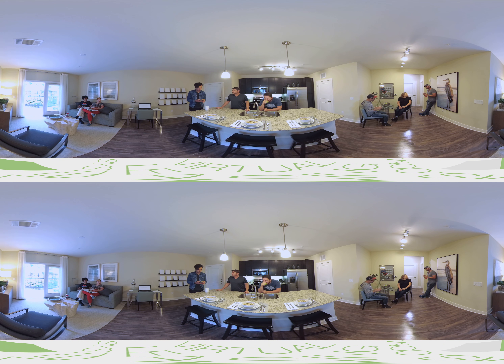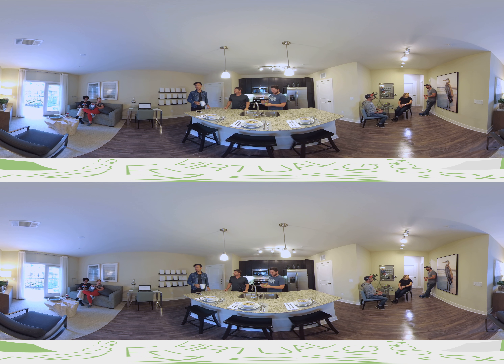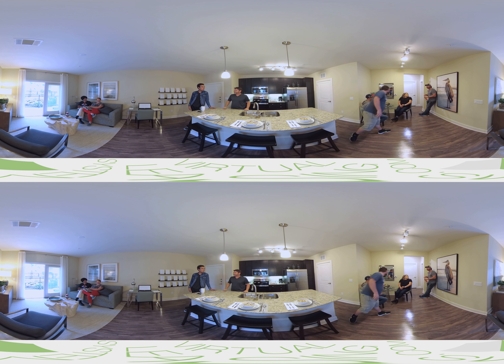Harpers Retreat 360 Video Model Living